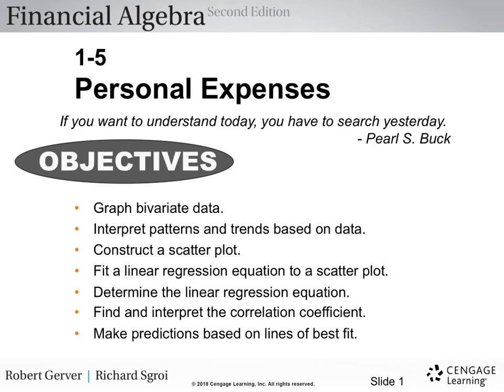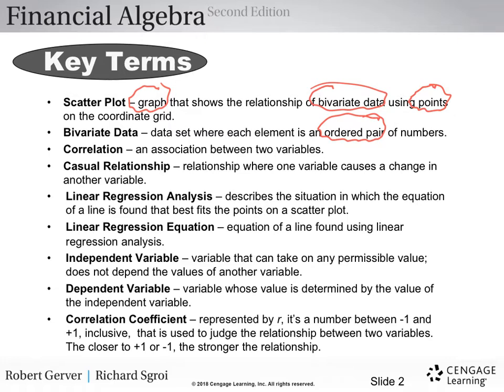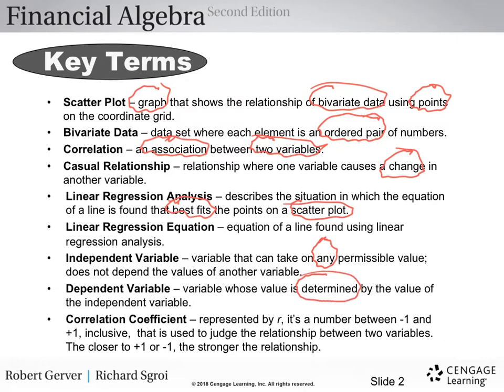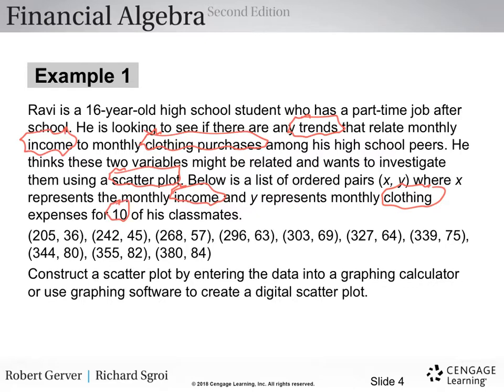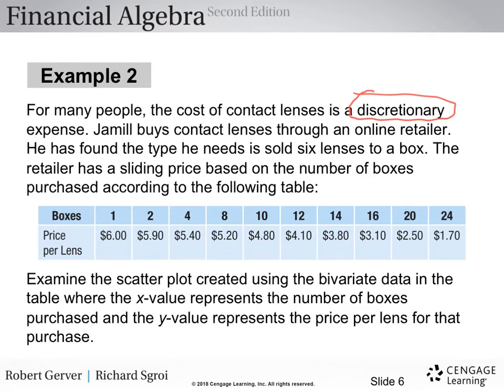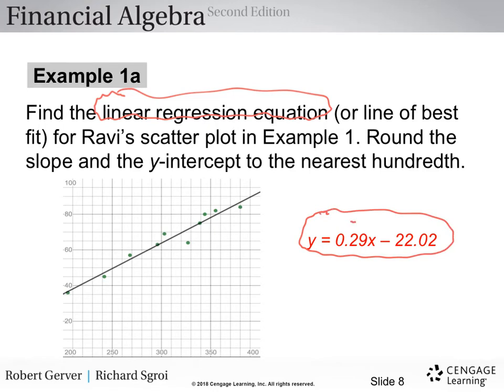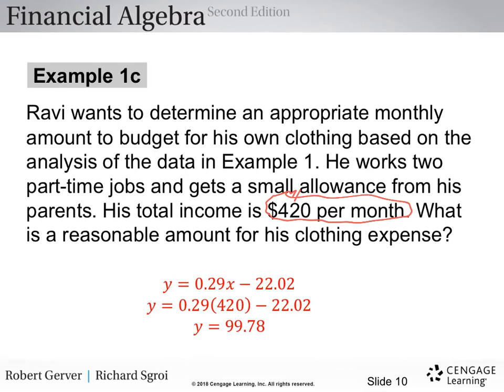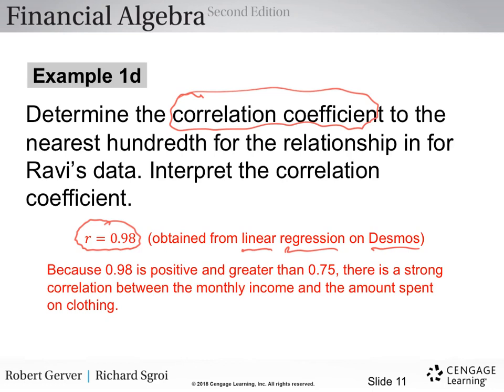Financial Algebra 1-5